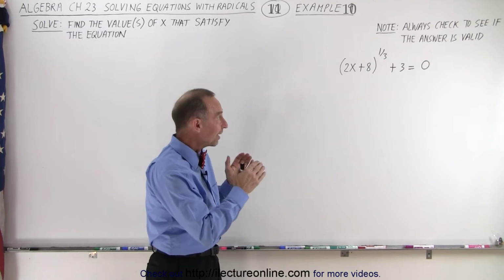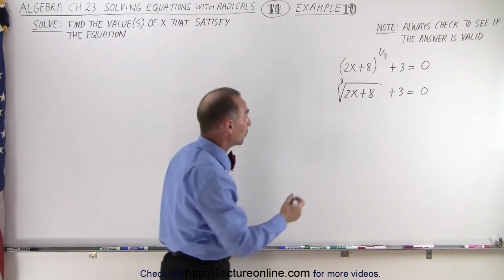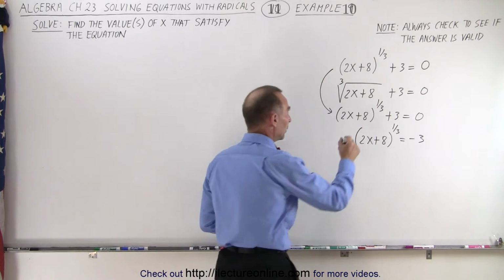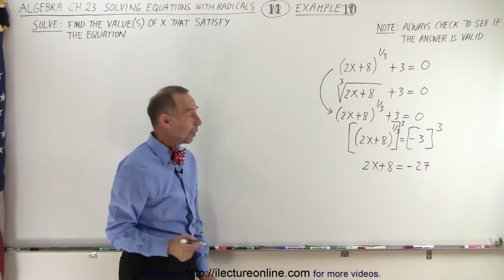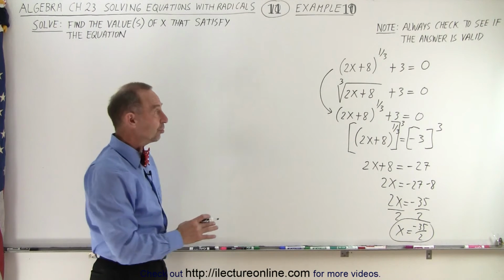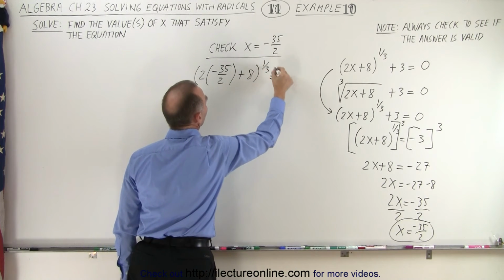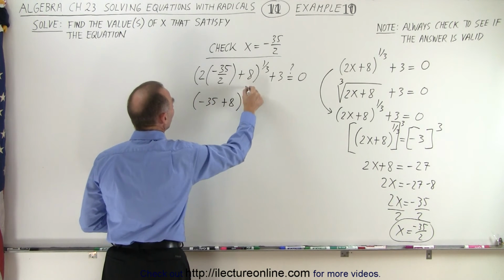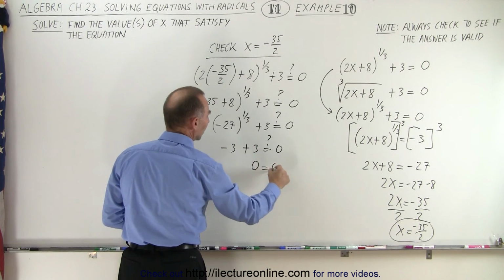Algebra - Ch. 23: Solving Equations with Radicals (11 of 16) Example 10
We will solve x=? of an algebraic equation with radicals. Example 10